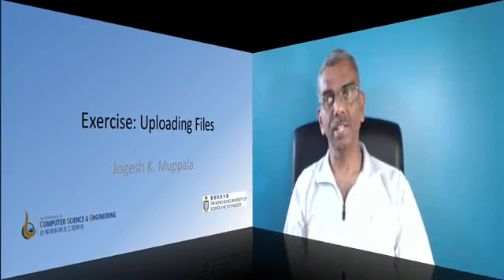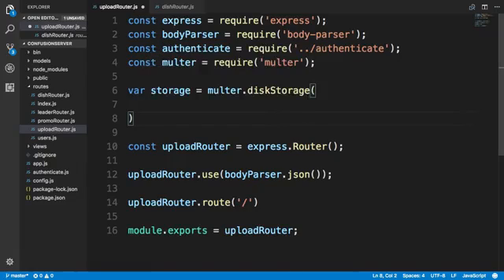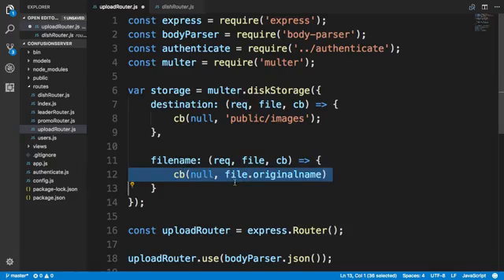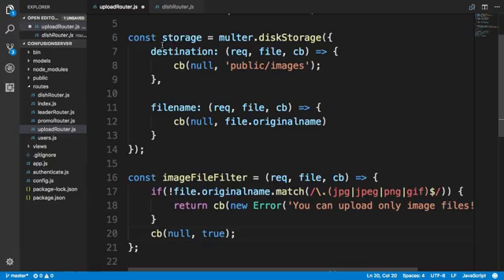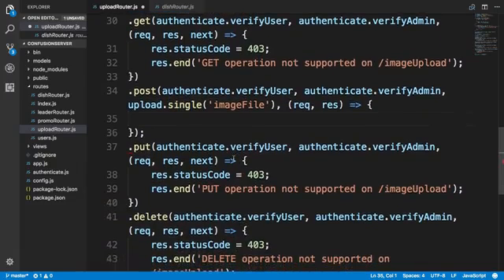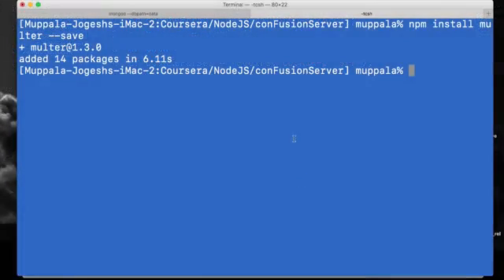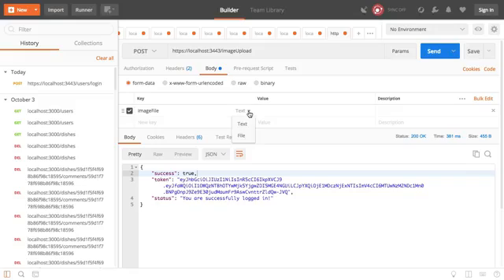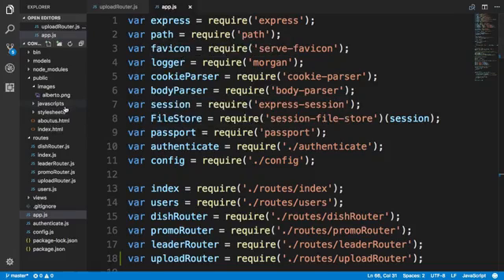node jsUploading Files